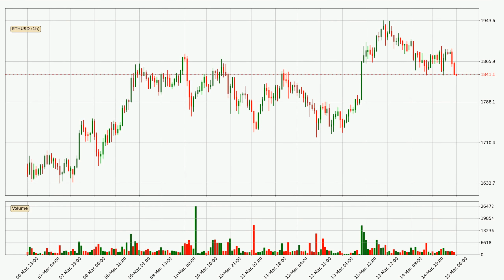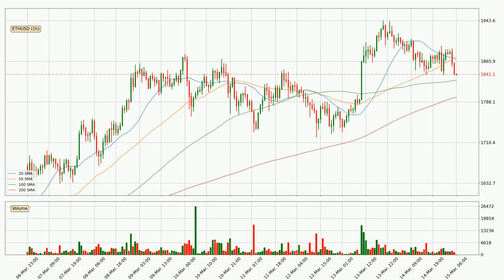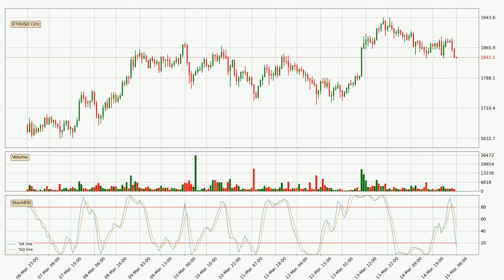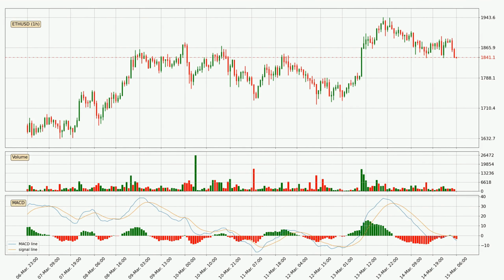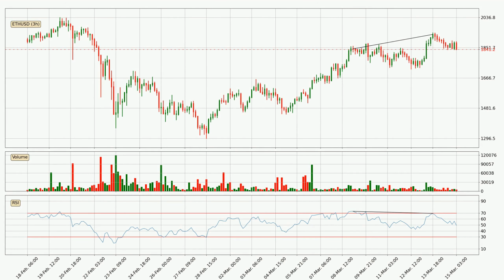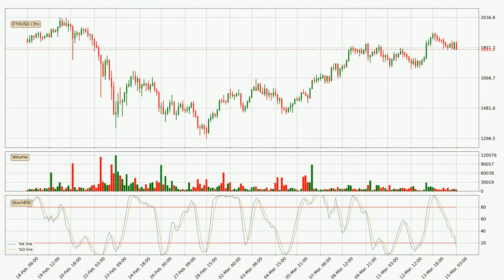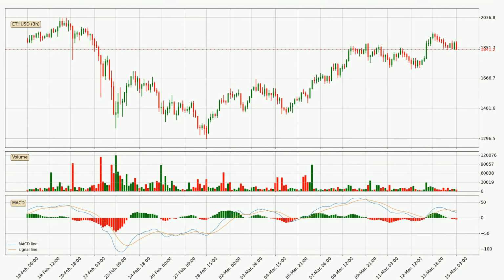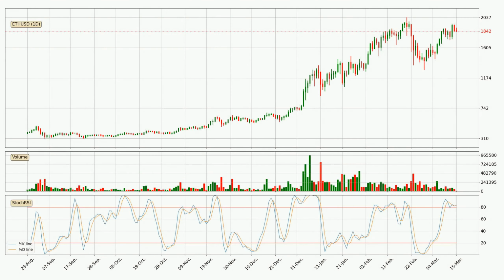Ethereum Down 3.0% 🔻. What Follows Next For ETHUSD? | FAST&CLEAR | 15.Mar.2021